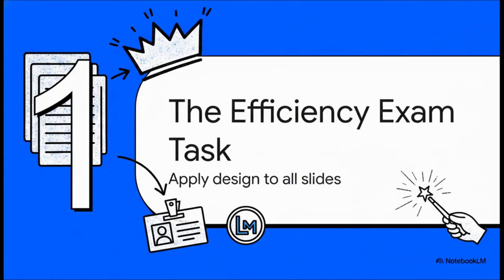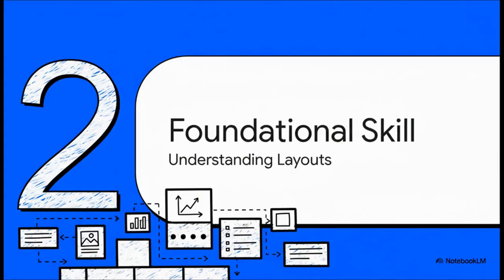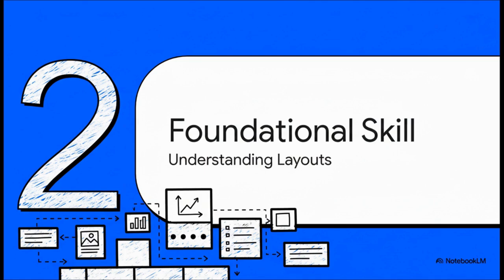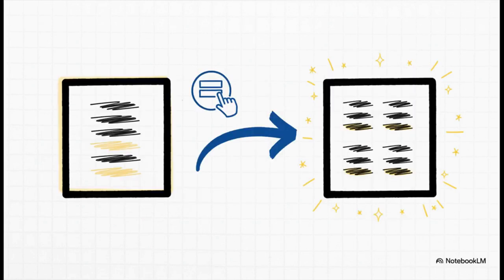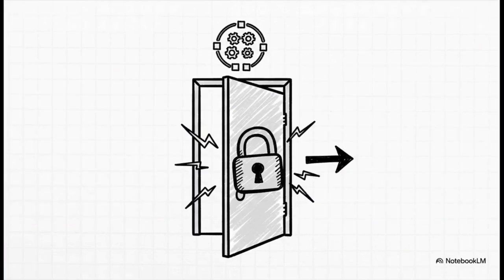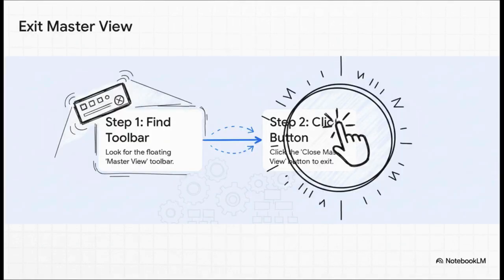Day 17: Slide Layouts & Master Slide | LibreOffice Impress | 50-Day O Level Challenge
🚀 Day 17 of 50: Design like a Pro! 🎨

Today we dive into the design architecture of LibreOffice Impress. Learn how to choose the right layout for your content and discover the power of the Master Slide—the one slide that controls them all!

In this 6-minute lesson, we cover:
1. Choosing and Changing Slide Layouts.
2. What is a Master Slide? (Global changes).
3. Setting Slide Backgrounds (Colors, Gradients, and Bitmaps).
4. Adding Footer, Date, and Slide Numbers.